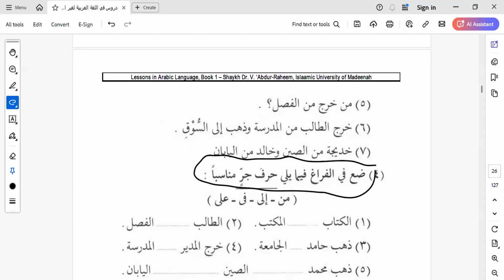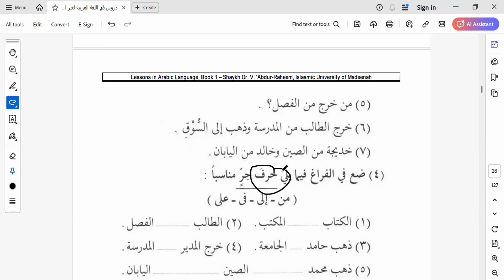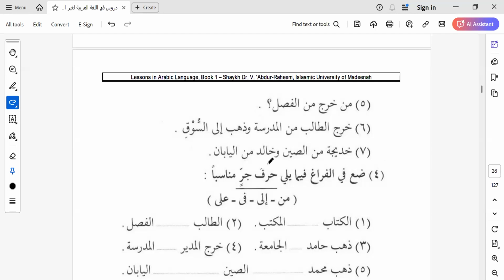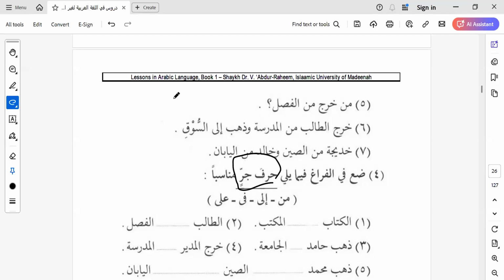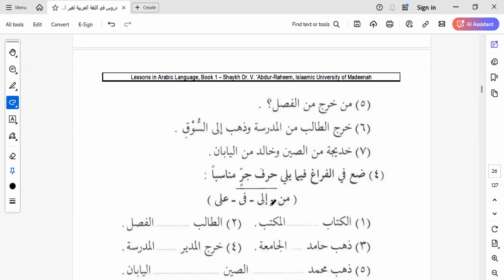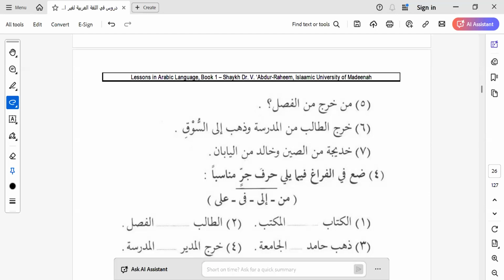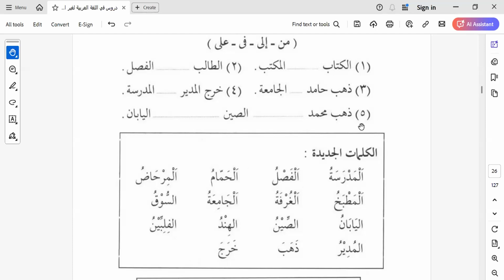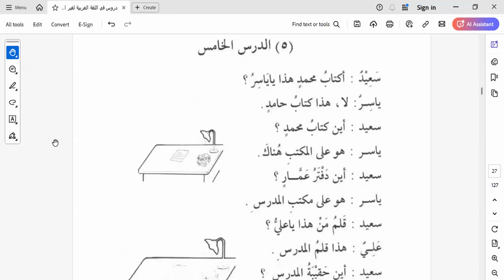LIFE ARABIC CONVERSATION — DINNER TALK 12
A life Arabic lesson where students learn the skills of speaking Arabic.